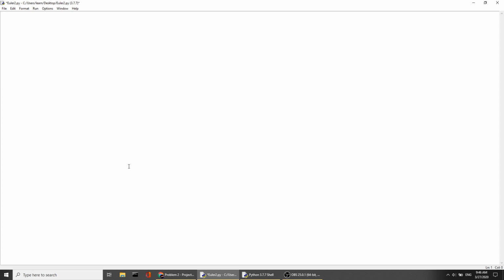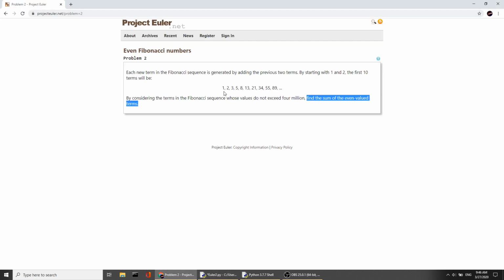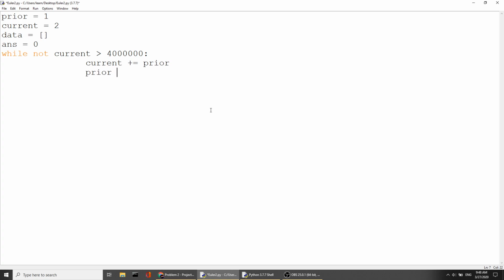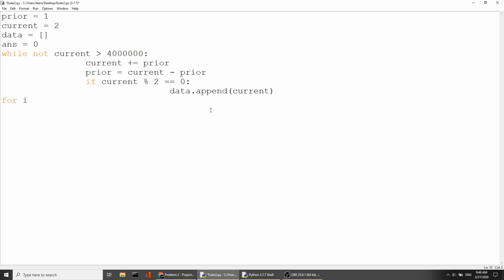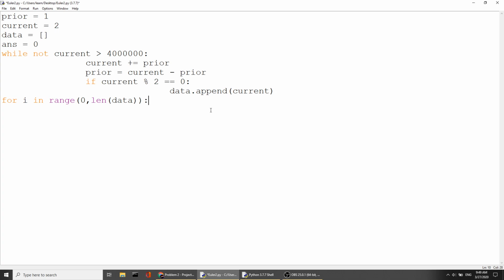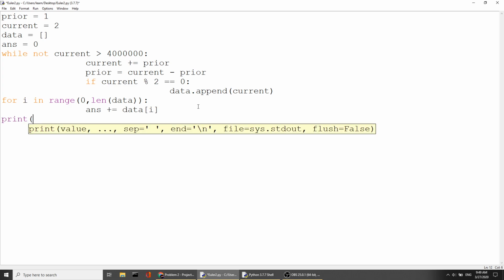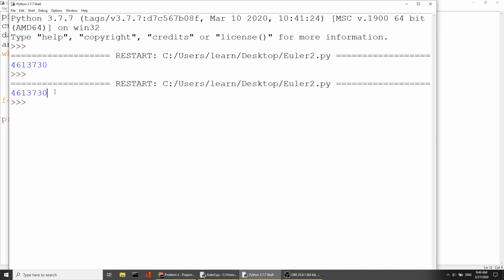Project Euler problem 2: Solution with Python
Today, we solve the second problem on Project Euler!